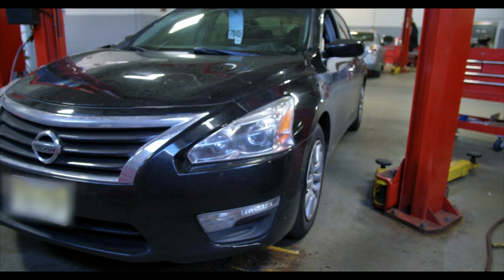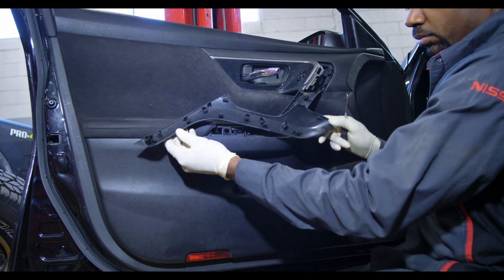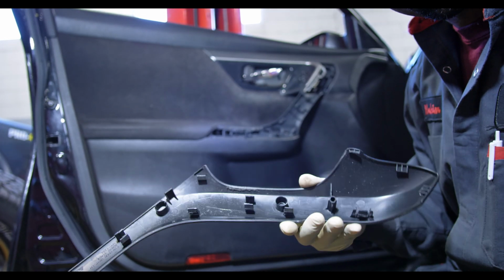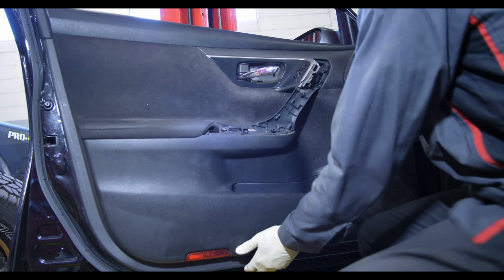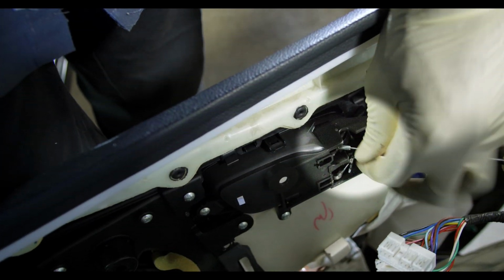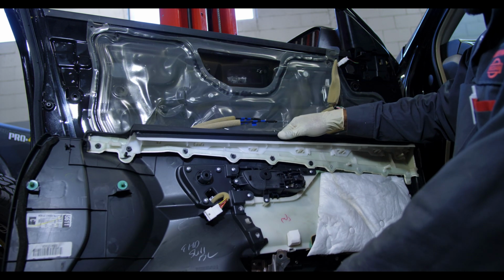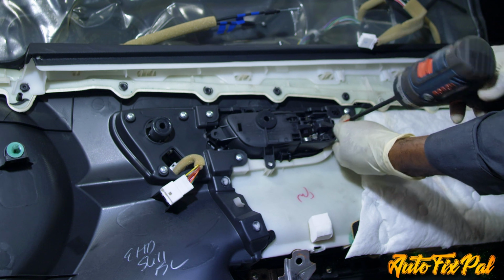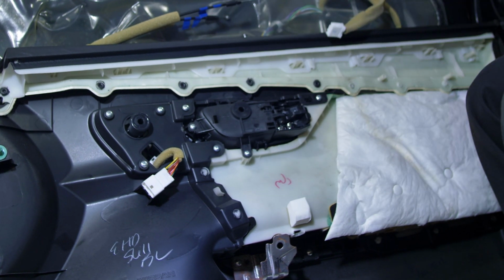2013 to 2018 Nissan Altima Left Front inner door handle replacement. How to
How to replace the drivers front door handle on a 2014 Nissan Altima.